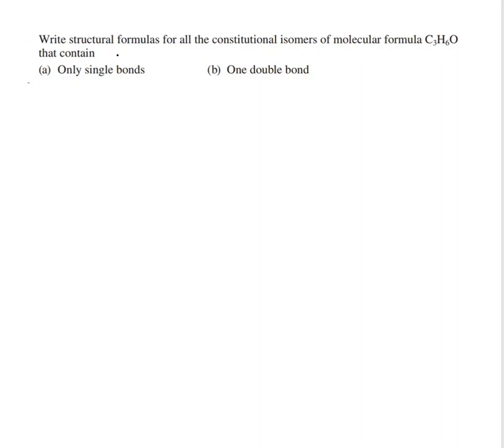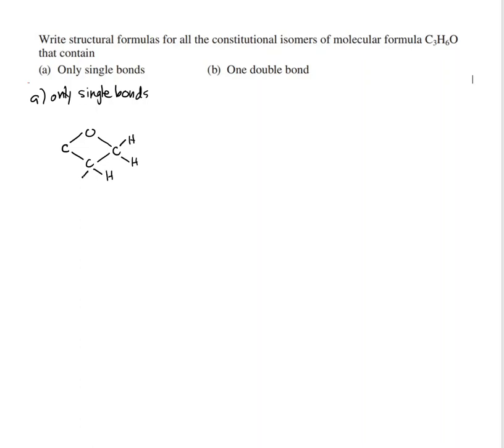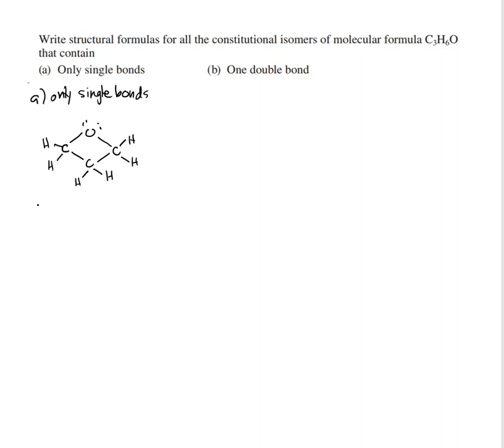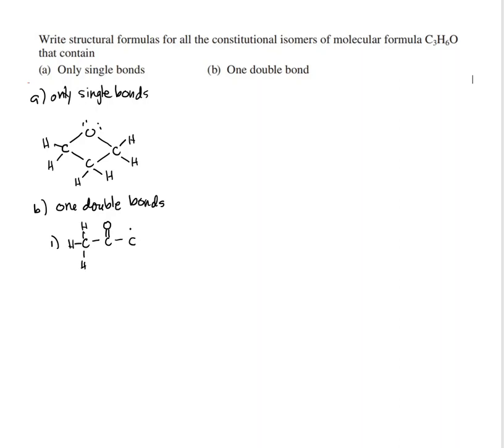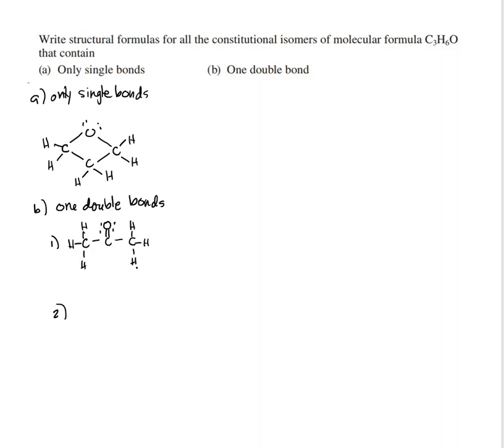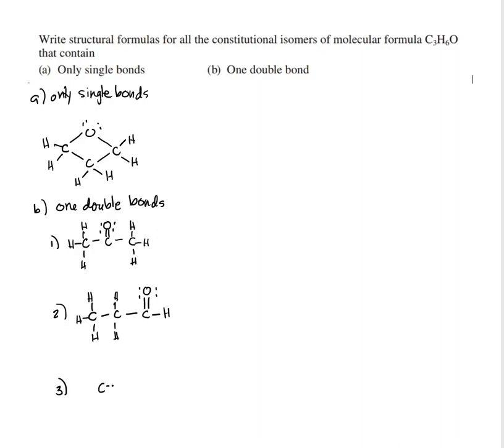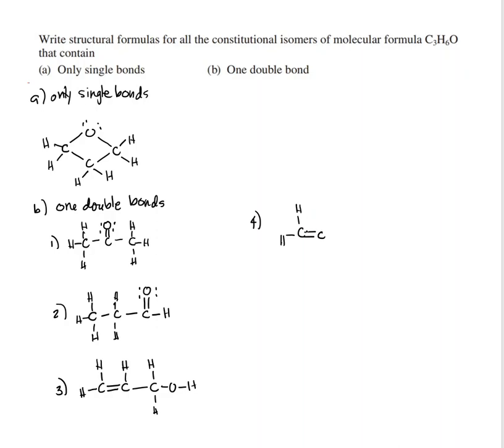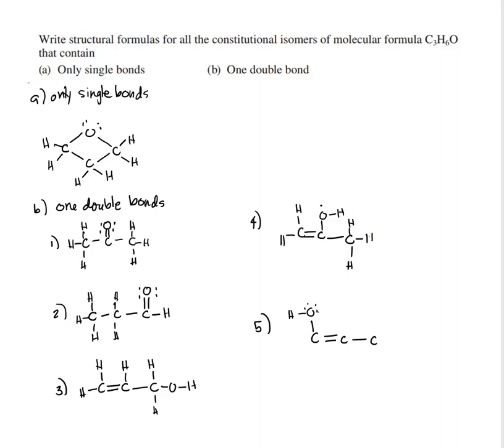constitutional isomers of C3H6O